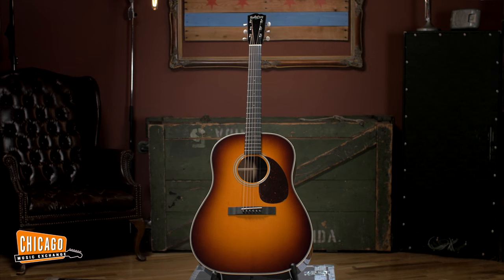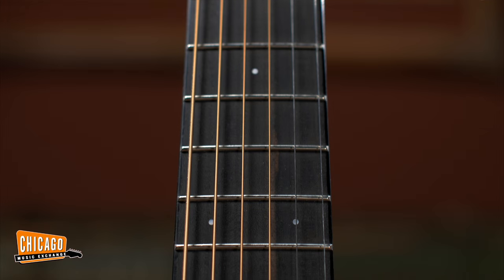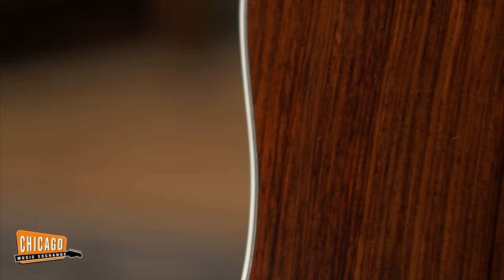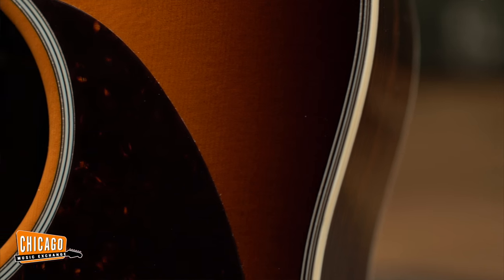Santa Cruz Vintage Southerner Sunburst w/Adirondack Bracing | CME Gear Demo | Karl Neurauter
Karl shows off a personal favorite of his, the Santa Cruz Vintage Southerner acoustic in a sunburst finish.

The Gibson J-45, iconic early 60’s Epiphone Texan, and 1930's Advanced Jumbo acoustic guitars all lent considerable retro cool vibes to the origins of Santa Cruz's Vintage Southerner Model. The must have feature of the Southerner is the shorter, 24-3/4 inch scale length; so yielding to the touch that fretting and reach are a pleasure. This shortened scale length also puts the bridge in the optimal position to produce the comforting, growling presence of an old blues recording.

Gear Used:
Santa Cruz Vintage Southerner Sitka Spruce/Cocobolo Sunburst w/Adirondack Bracing (Serial #7034)
Earthworks Cardioid Small Diaphragm Condenser High Definition Microphone

Riffs:
Momma by Karl Neurauter: 0:00
Airstream Trailer Blues by Karl Neurauter: 1:08
No Oath, No Spell by Murder By Death: 1:44